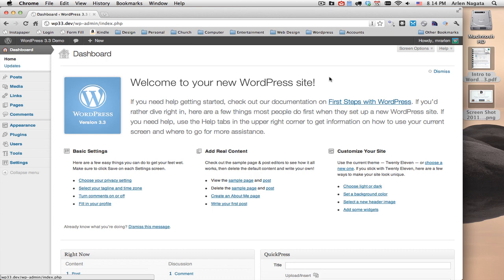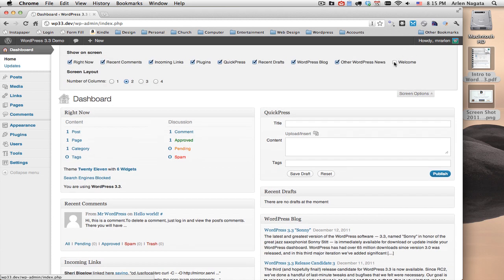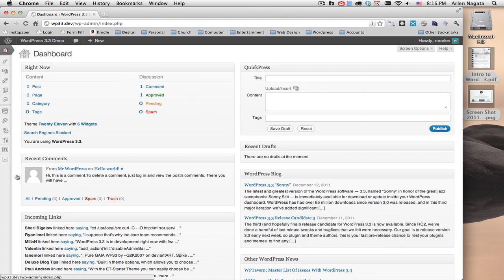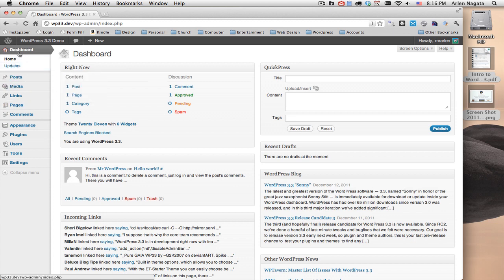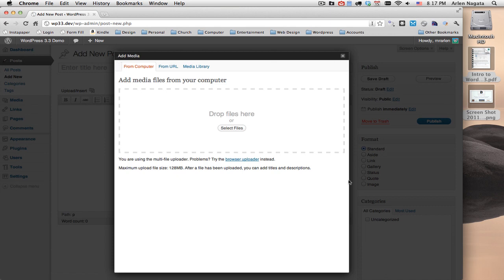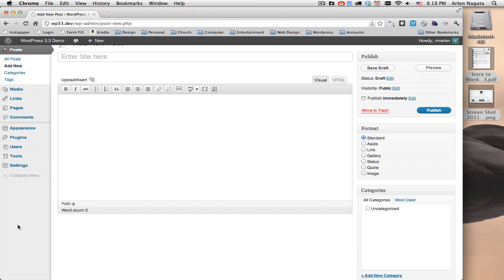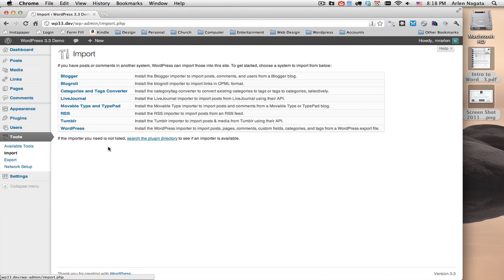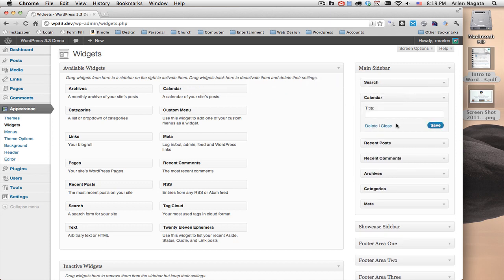YAITW 3.3- Yet Another Intro To WordPress 3.3 Video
Yet Another Intro To WordPress 3.3 Video.  Along with some tips and tricks to get you started with WordPress.